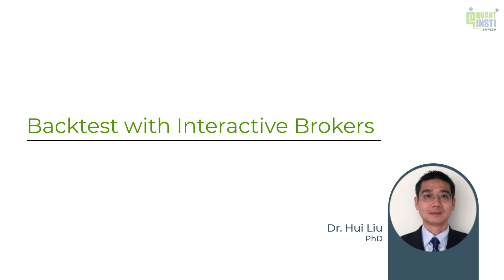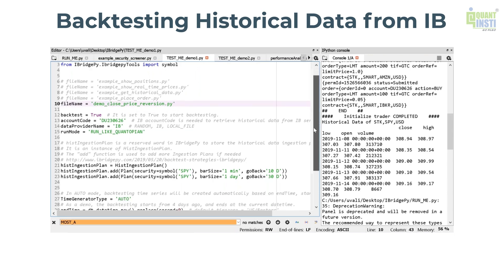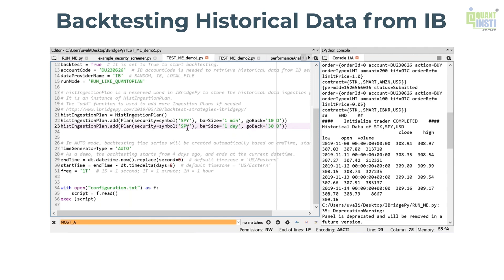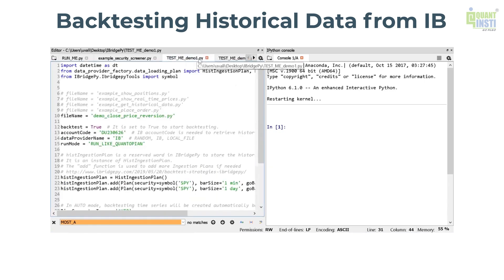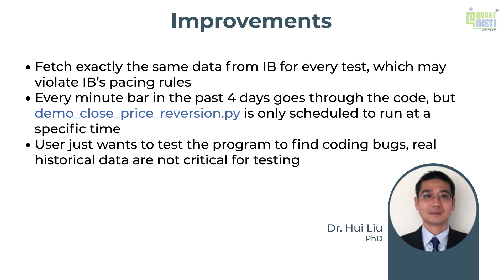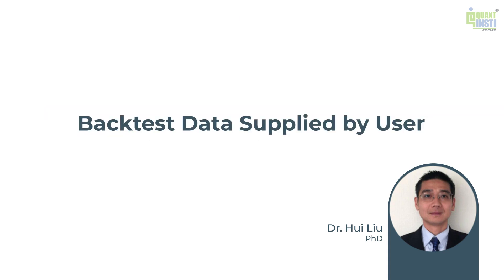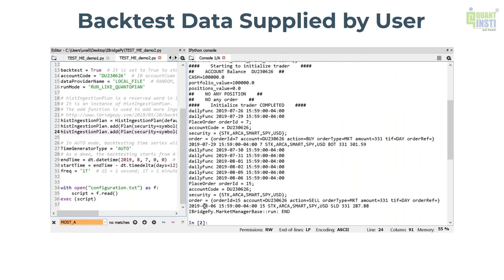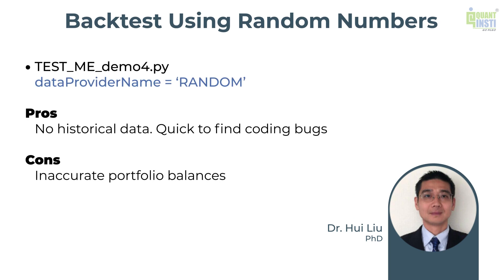Backtest With Interactive Brokers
_ - Master the art of backtesting and live trading with Interactive Brokers (IB) using IBridgePy. Whether you're an algorithmic trader or looking to automate your strategies, this video covers the step-by-step process to backtest, analyze, and execute trades on Interactive Brokers seamlessly.

🚀 What You’ll Learn in This Video: ✔ How to install IBridgePy and set up your trading environment
✔ Backtesting strategies using historical data from IB & local CSV files
✔ Building & executing a simple trading strategy: Daily Close Reverse
✔ Placing orders across multiple accounts in IB
✔ Live trading execution & performance analysis
✔ Best practices for algorithmic trading with IB

🎓 Want to Become an Algo Trading Pro?
Kickstart your journey with EPAT (Executive Programme in Algorithmic Trading) and gain expert-level knowledge in Python, Machine Learning, and Algorithmic Trading.

🔹 Free Quantitative Trading Learning Track: 34 Hours of Python, ML & Trading Strategies Training 👉 Enroll

🎙 About the Speaker: Dr. Hui Liu
Dr. Hui Liu is an expert in data analysis, algorithmic trading, and software development, with 15+ years of experience in the field. He is the Founder & CEO of Running River Investment LLC and the creator of IBridgePy. Dr. Liu also serves on the EPAT Faculty at QuantInsti, sharing his knowledge with aspiring quant traders worldwide.

💬 Drop your questions in the comments—we’d love to hear from you!